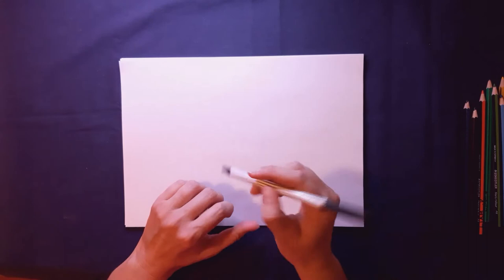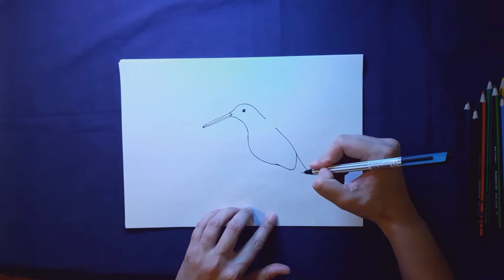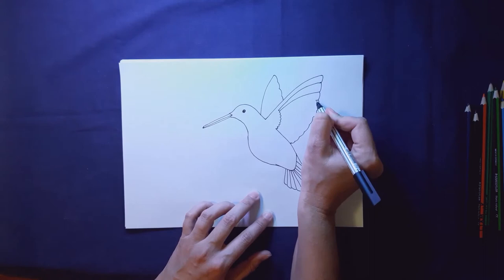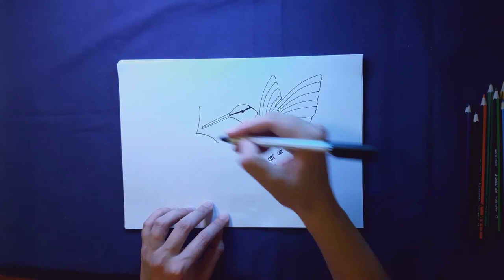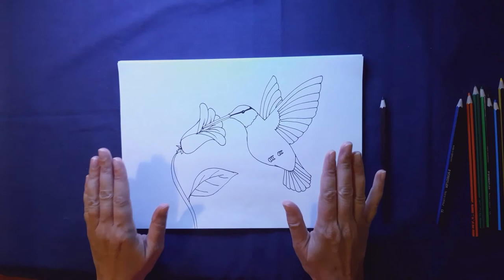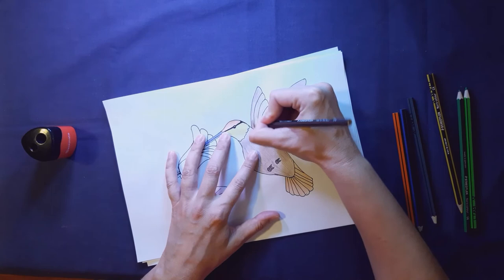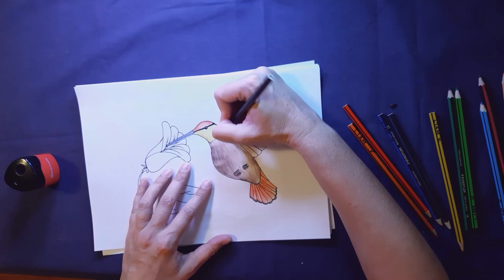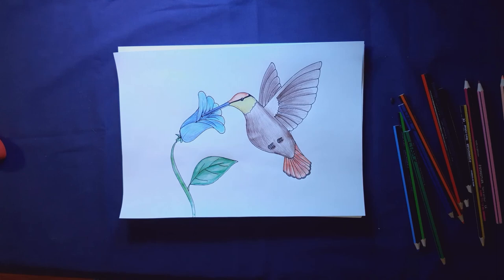How to draw a hummingbird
Hi everyone, Follow along step-by-step to learn to draw hummingbird. With a bit of thoughtfulness and bravery you can draw this sweet little bird too.